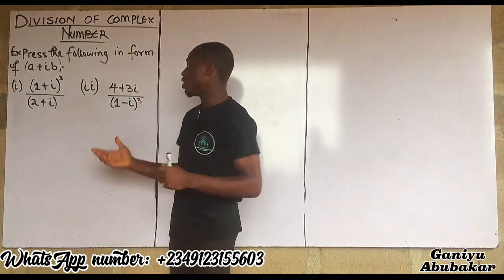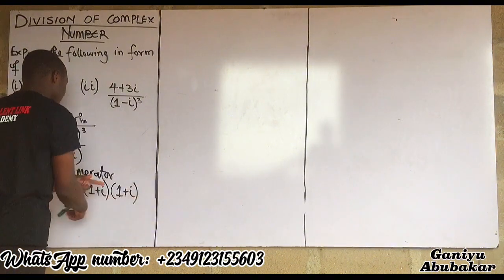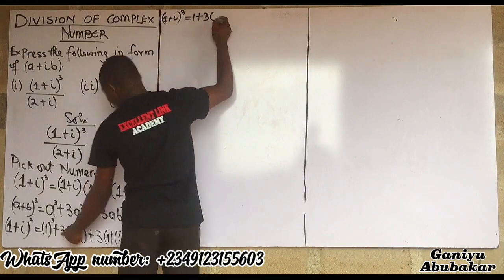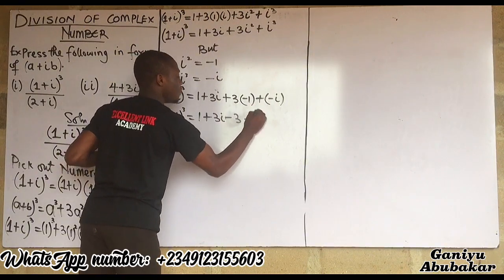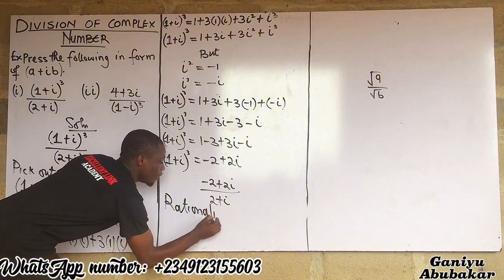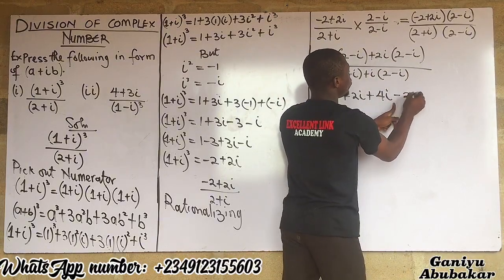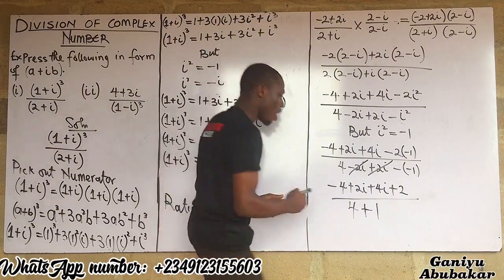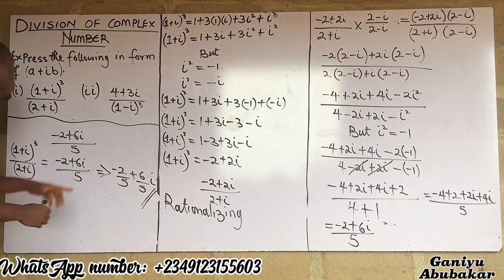Division of Complex Numbers (Sample Problem 1) | Step-by-Step Solved Example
In this practical, hands-on algebra tutorial, we tackle Sample Problem 1 on the Division of Complex Numbers. While learning the theory is important, mastering the actual step-by-step mechanics of a complex calculation is what guarantees full marks in your examinations.

We break down this sample problem using a clear, highly systematic workflow:

Analyzing the Fractional Expression: Identifying the complex numbers in both the numerator and the denominator, and establishing our goal of rewriting the expression in the standard Cartesian form: a + bi.

Finding the Complex Conjugate: Looking at the denominator and finding its complementary pair by simply reversing the sign of its imaginary component (changing a + bi into a - bi).

Multiplying the Top and Bottom: Walking step-by-step through multiplying both the numerator and the denominator by this conjugate. We show you how to apply binomial expansion to the top and use the difference of two squares shortcut on the bottom.

Applying the Identity (i squared = -1): Demonstrating exactly when and how to substitute negative 1 for every i squared term to completely eliminate all imaginary parts from the denominator.

Simplifying to Standard Form: Splitting the final real and imaginary parts cleanly into two separate fractions so that your final answer perfectly matches what exam markers are looking for.

This video directly aligns with universal advanced mathematics standards taught in Class 11 Maths, A-Level Mathematics, WAEC/WASSCE Further Mathematics, NECO, JAMB UTME, Post-UTME, and College Algebra. It serves as an invaluable, highly targeted problem-solving resource for science and engineering students sitting for competitive entrance examinations worldwide.